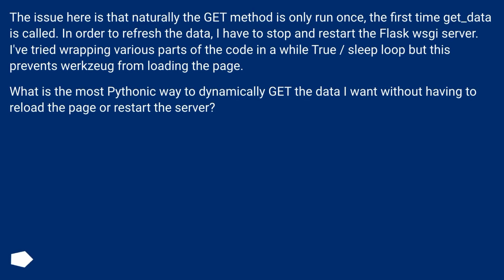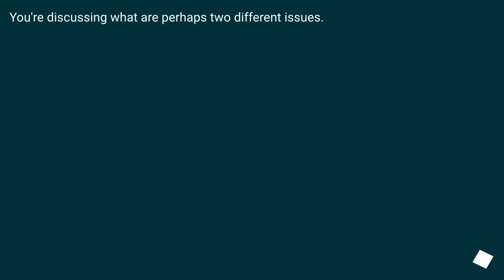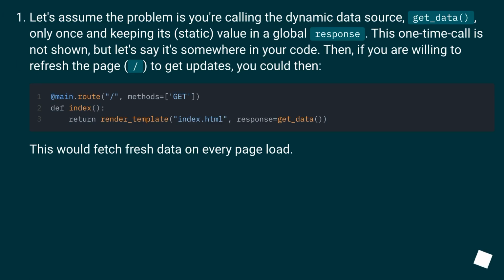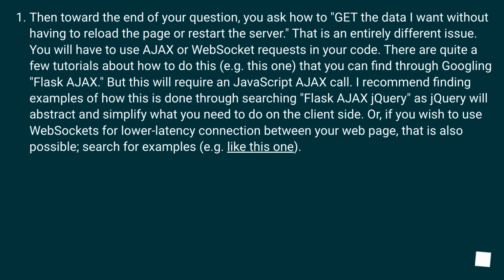Is it possible to dynamically update a rendered template in Flask, server-side?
Chapters
00:00 Question
01:05 Accepted answer (Score 17)
02:36 Answer 2 (Score 0)
02:59 Thank you